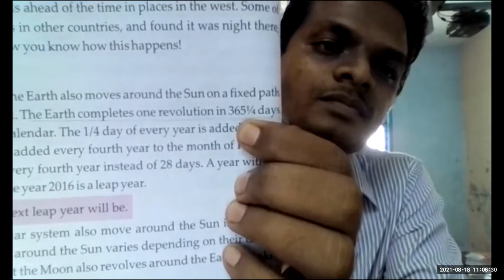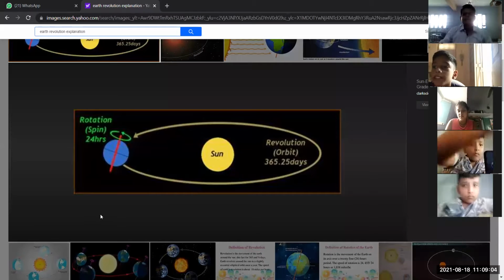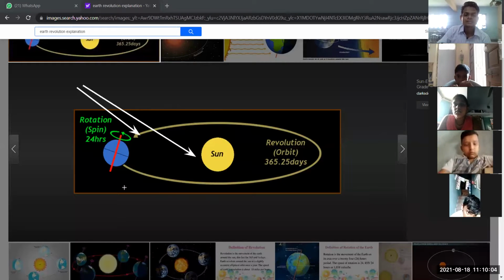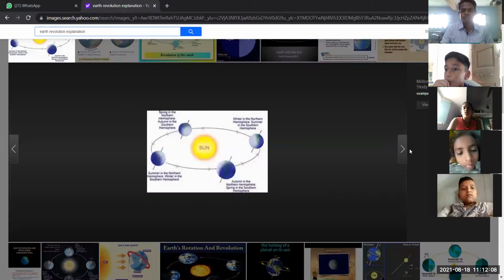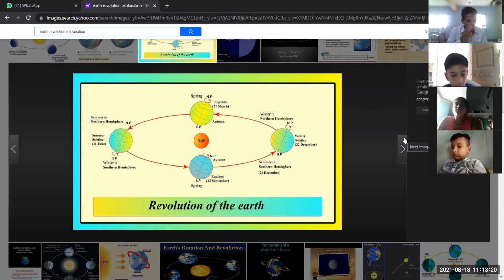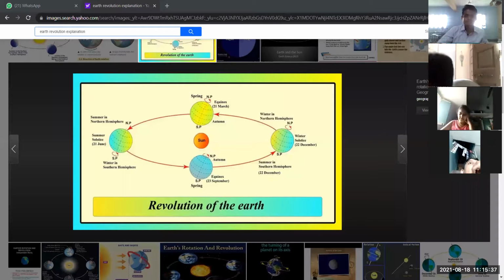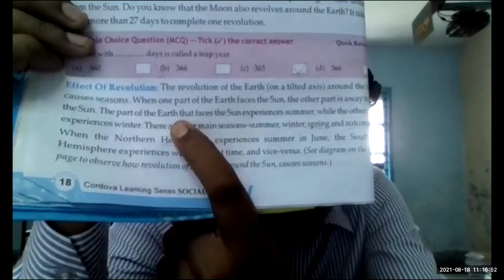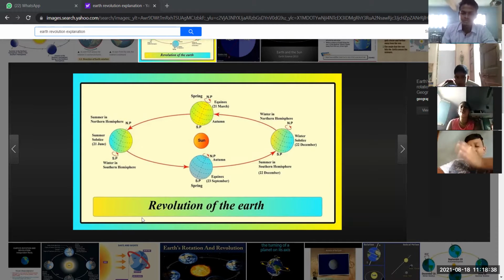Std 5 SS Ch 5 The movements of the earth and thier effects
Explanation of revolution and How seasons occurs.